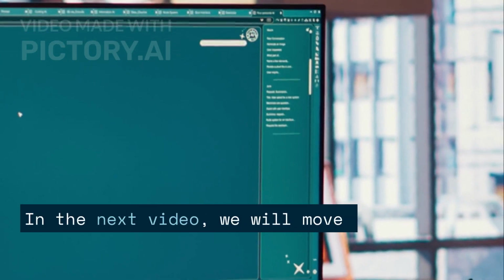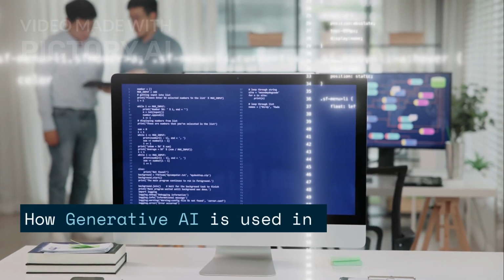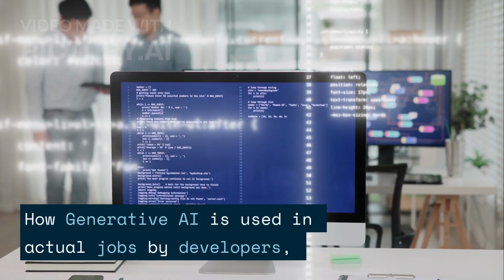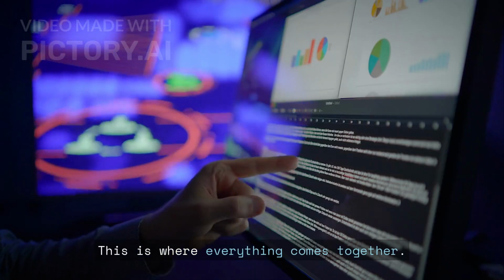Advanced Prompting Techniques (Role, Few-Shot, Chain of Thought)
Advanced prompting is what separates casual AI users from professionals.

In this video, we explain advanced prompting techniques in simple language, including role prompting, few-shot prompting, and chain of thought reasoning without technical fear. You will understand how professionals guide AI step by step to get accurate and high-quality outputs.

This video is part of a complete Generative AI series designed for students and beginners who want real skills, not hype.

By the end of this video, you will be able to use AI tools like ChatGPT, Gemini, and Claude more effectively and confidently.